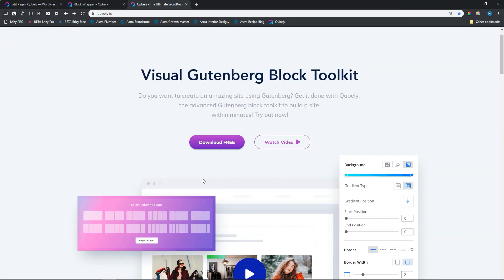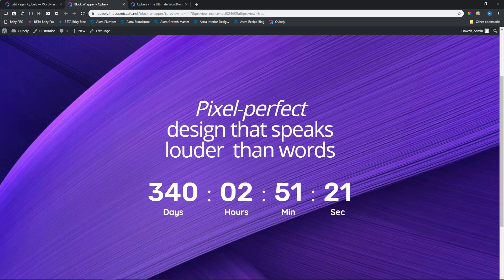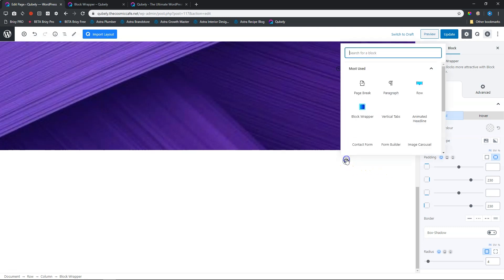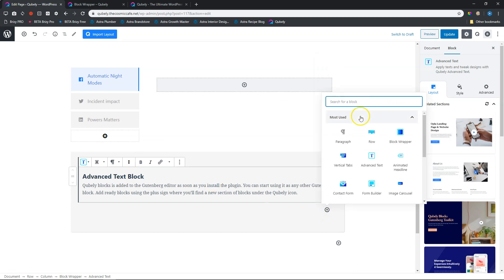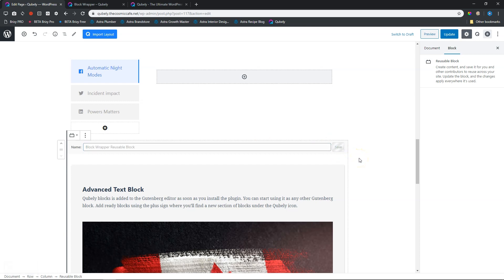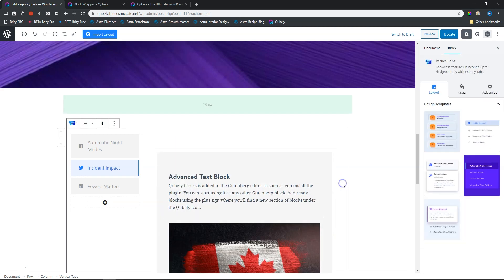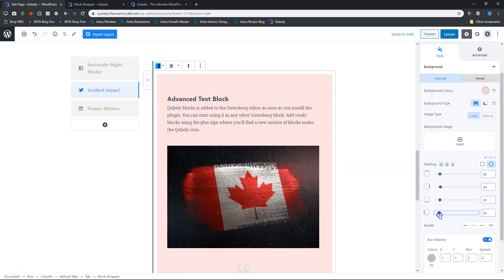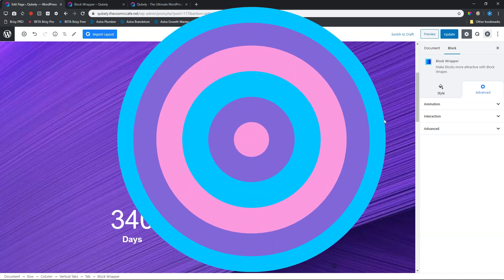Block Wrapper | Qubely—blocks addon for WordPress Gutenberg 2020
The block wrapper is an indispensable widget when building content out in the WordPress Gutenberg editor. This is entirely free with Qubely's plugin.